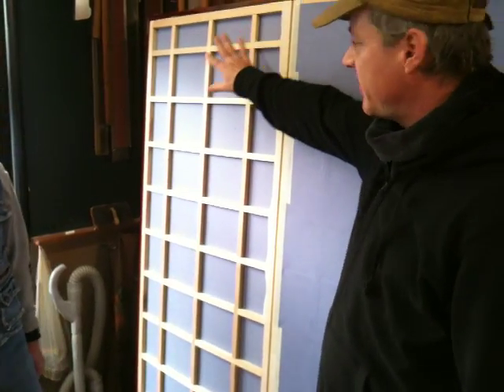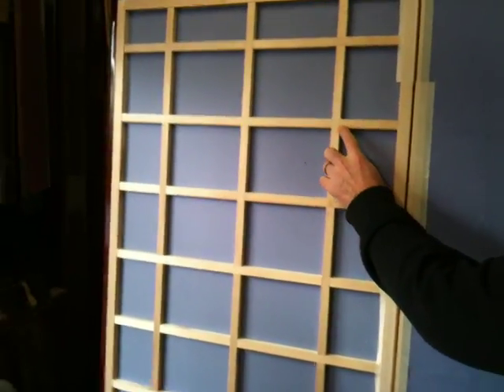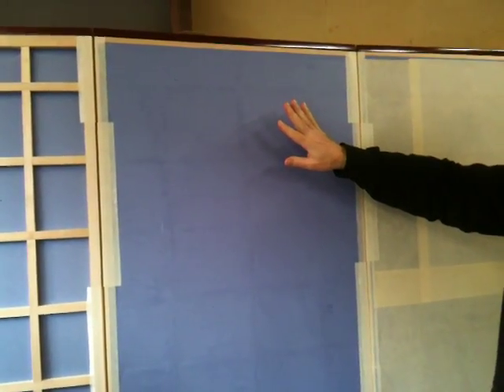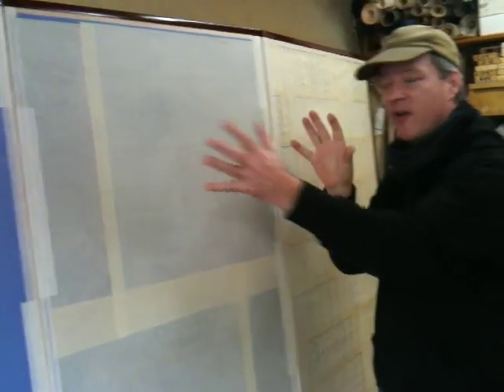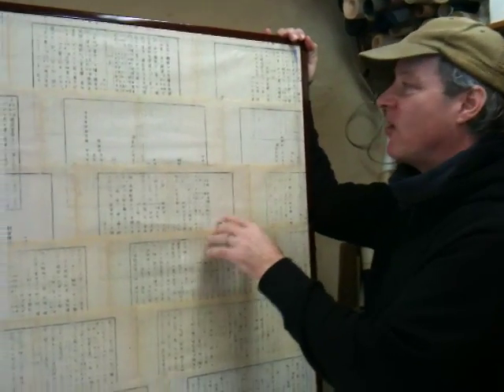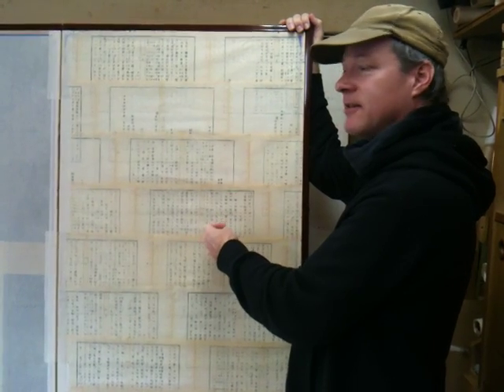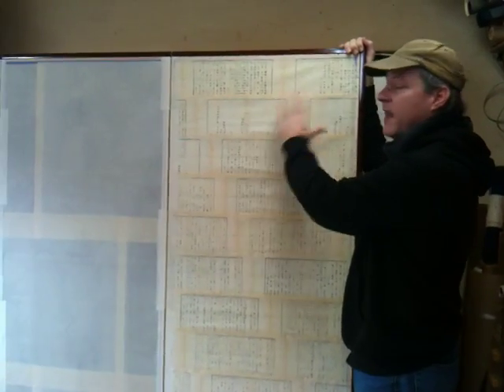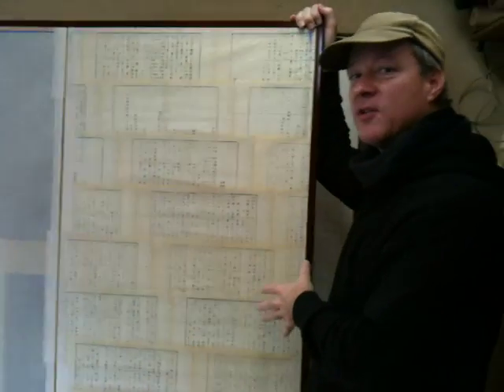byobu1.MOV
Quick dry run explaining the inner workings (and various papers, etc.) going into the making of a Japanese folding screen (byobu). Part 1